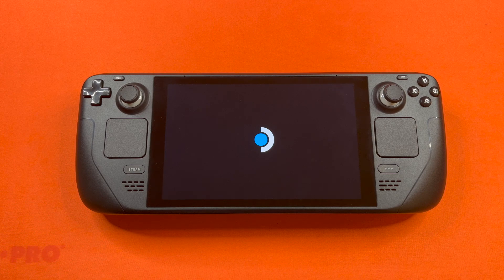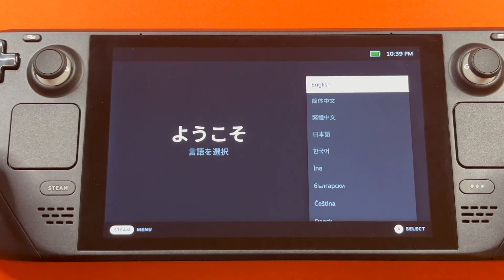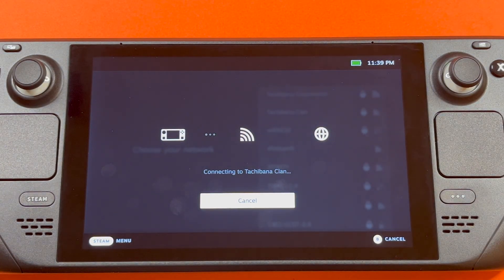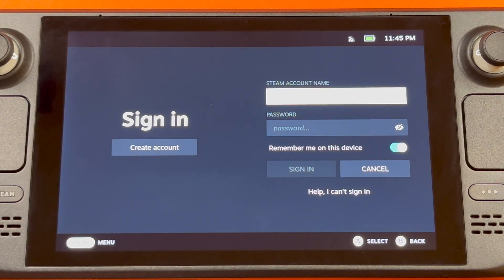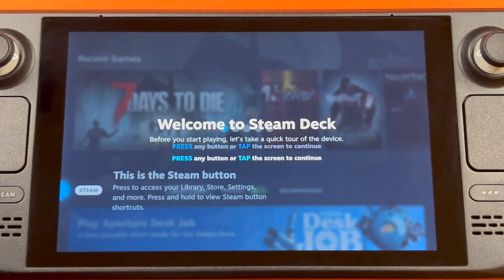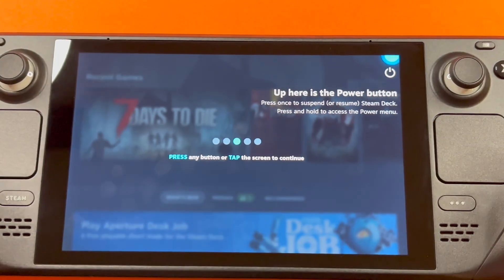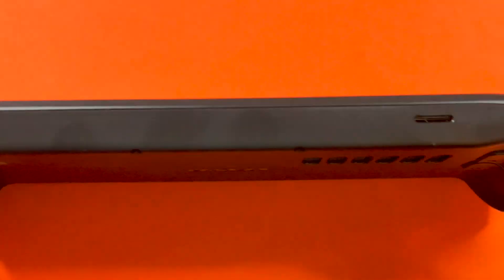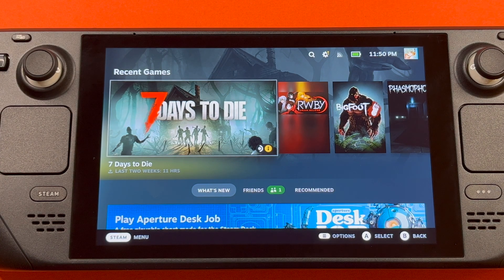Tutorial: Setup a new Steam Deck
Today we are showing you guys the initial setup of the Steam Deck, this also shows you how the device looks when setup and how the games are organized.

-- Gear Used --
Studio Lights
Apple iPhone 13
Anti-Static Mat

-- Credits --
Presenter: Tyrel Tachibana
Editor: Raven Tachibana
Thumbnail: Raven Tachibana